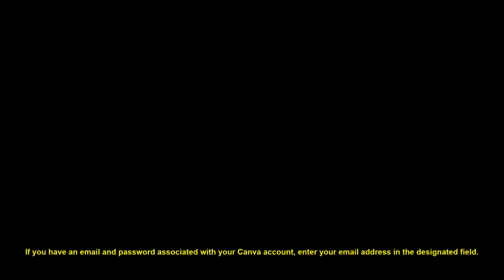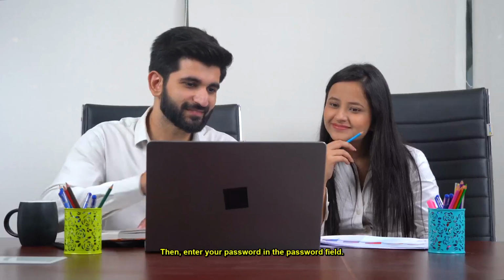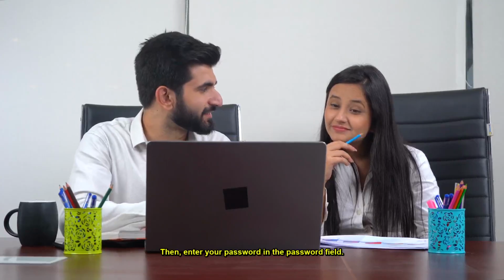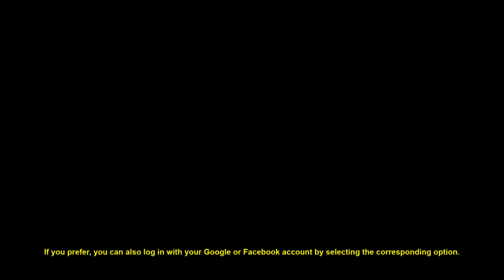How to login to Canva Brand Kit for consistent LinkedIn personal branding - Detailed Guide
Unlock the secrets to a cohesive LinkedIn personal brand with our detailed guide on how to login to Canva Brand Kit! In this video, we'll walk you through the step-by-step process of accessing Canva's powerful tools to create stunning visuals that represent your professional identity. Whether you're looking to enhance your profile, create captivating posts, or ensure brand consistency, this tutorial has got you covered. Don’t miss out on tips and tricks to elevate your LinkedIn presence!